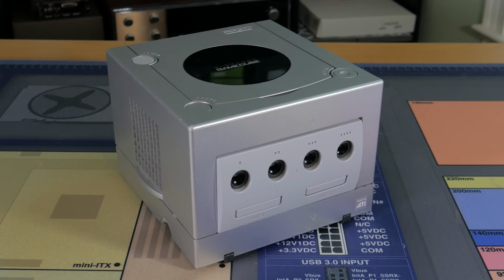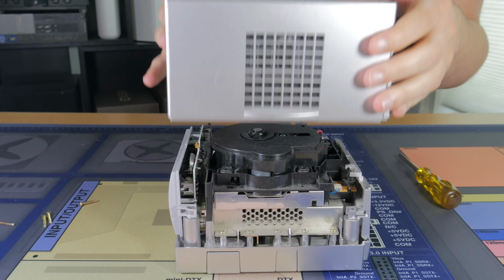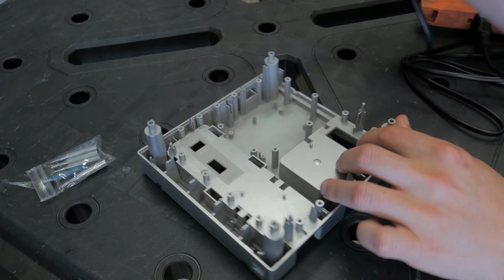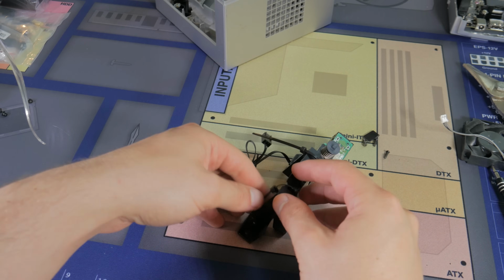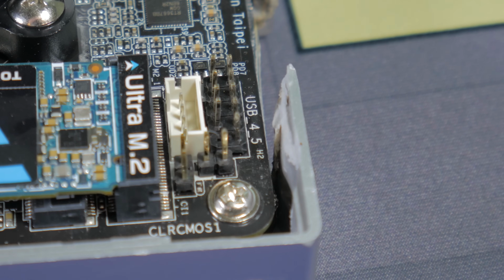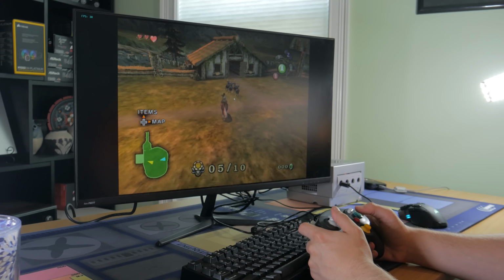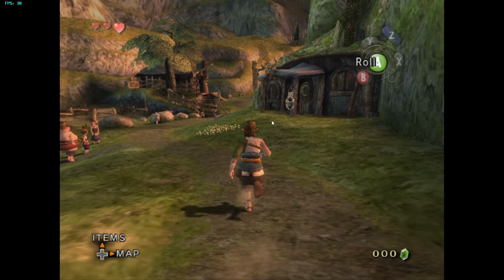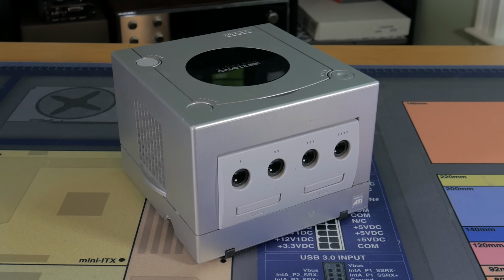I Built A GameCube Gaming PC!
Welcome to my latest video featuring a GameCube sleeper PC.

Asrock DeskMini Barebones PC
USB GameCube Controller adapter
Generic Gamecube Controllers

I hope you guys enjoyed the video! Make sure to leave any questions in the comment section down below and I will do my best to answer them.